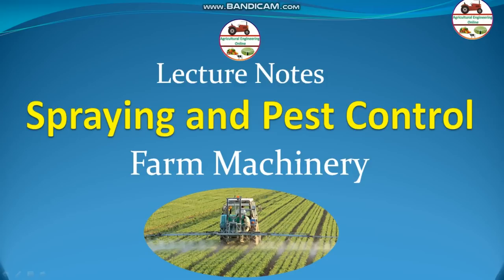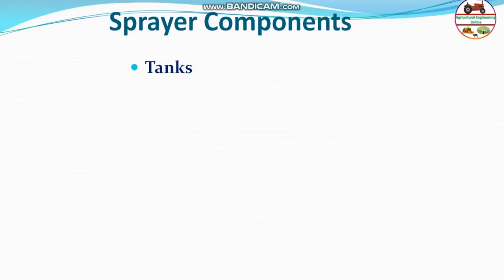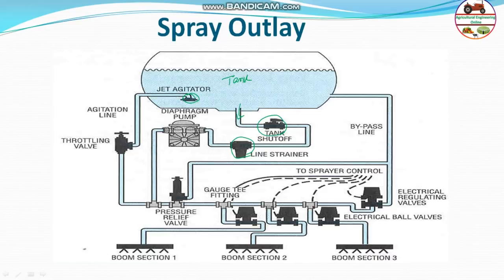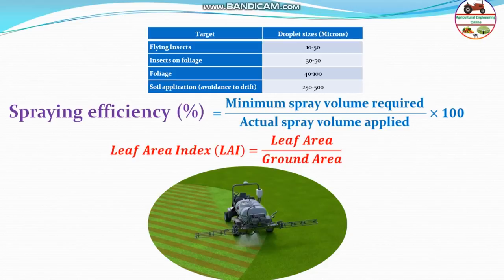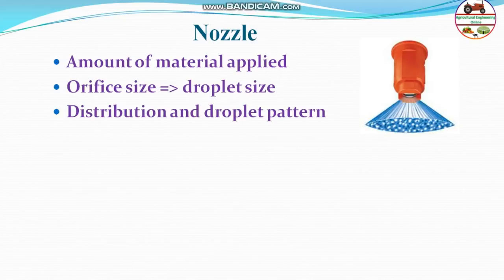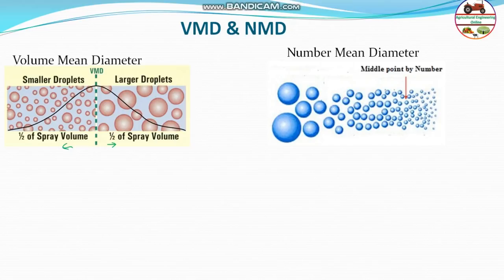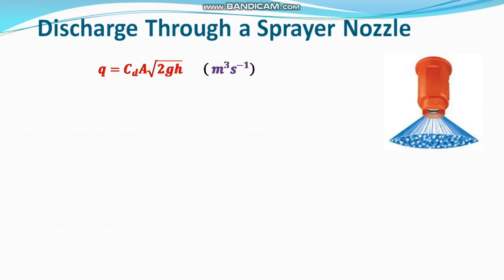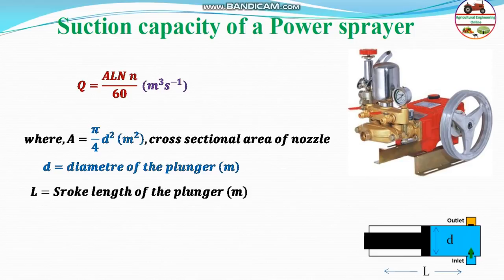Spraying and Pest Control Lecture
Farm Machinery: B.Tech Course (2nd/3rd semester)